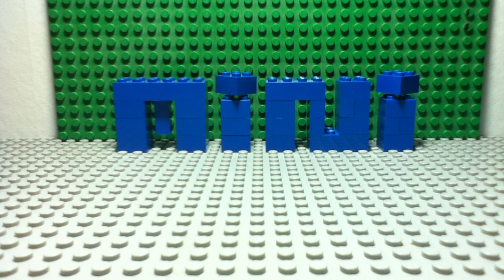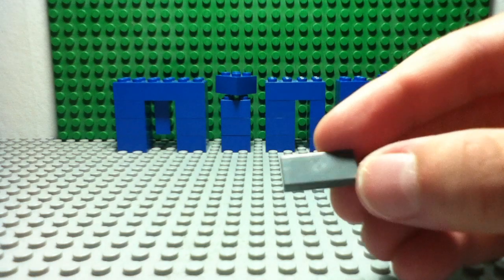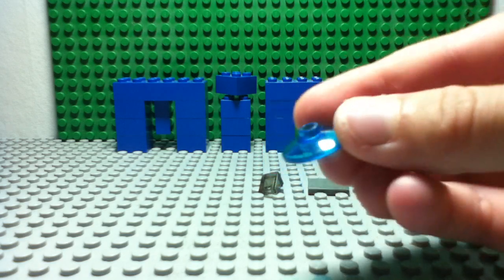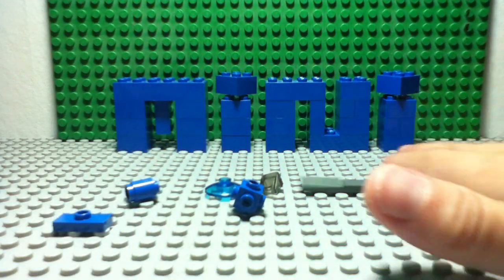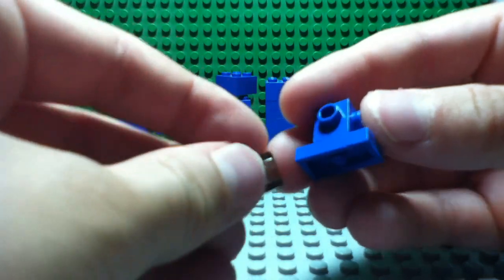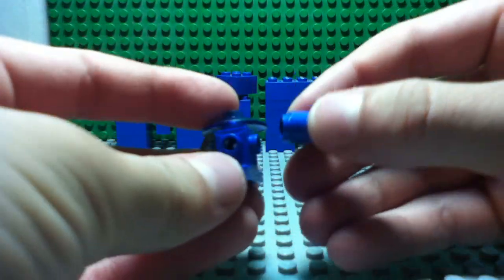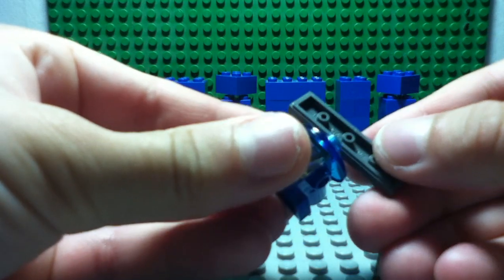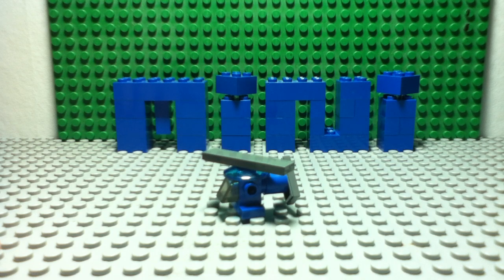Mini Lego Series #2: How To Make A Mini Lego Helicopter